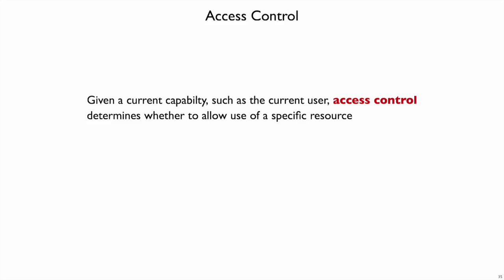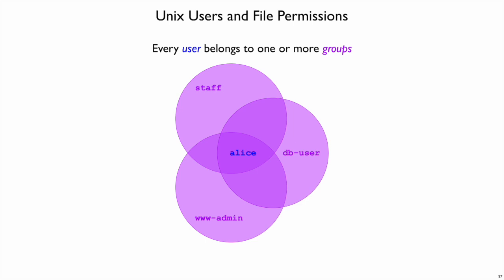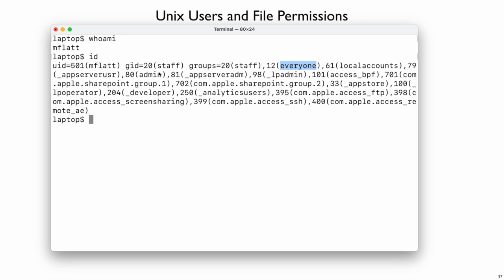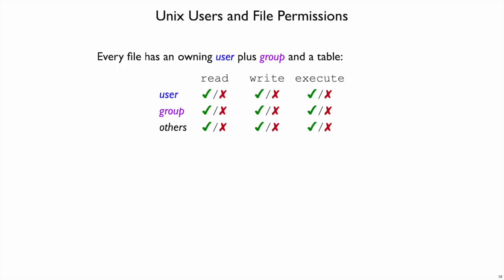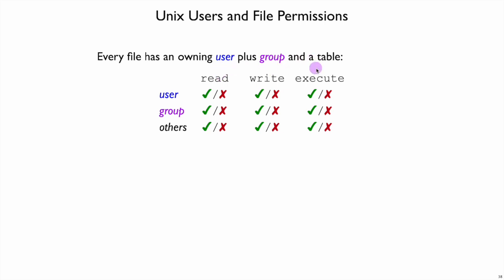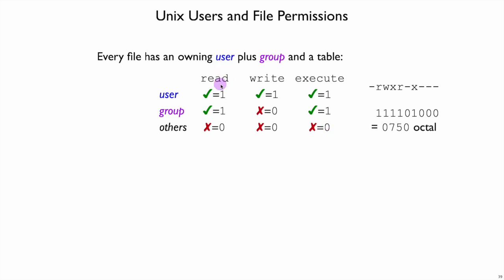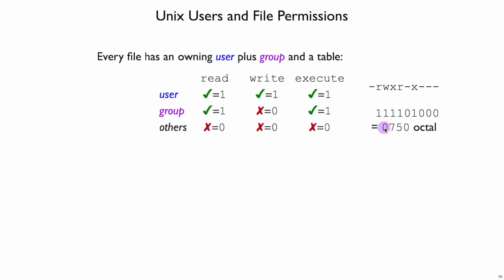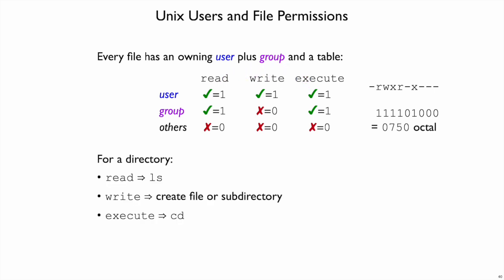Netsec Access Control 6 - Unix File Permissions